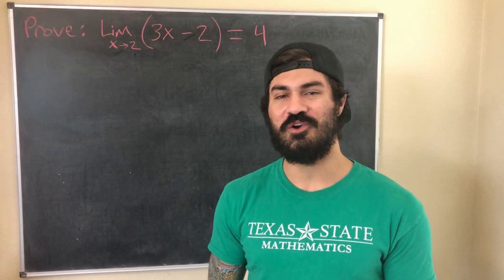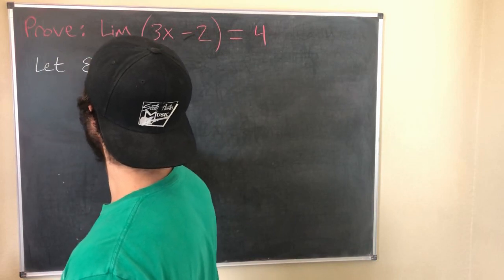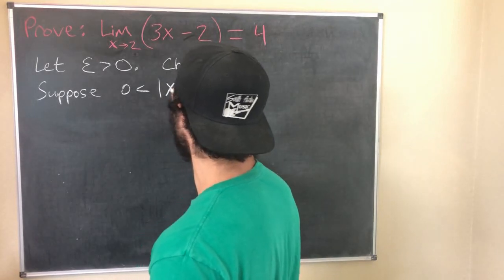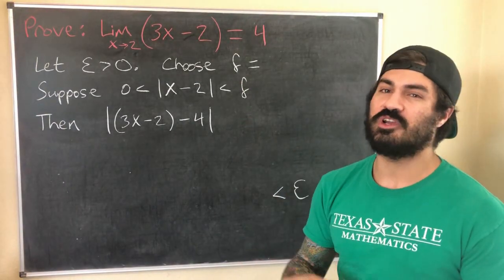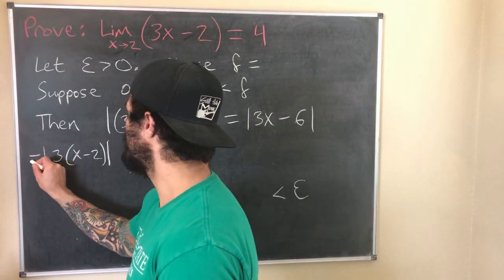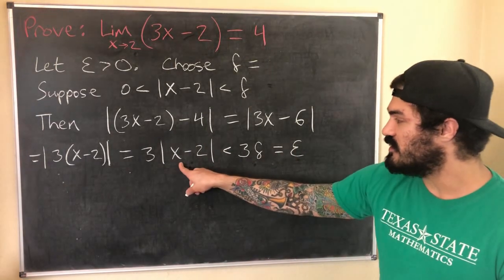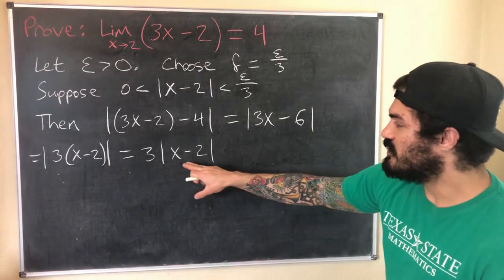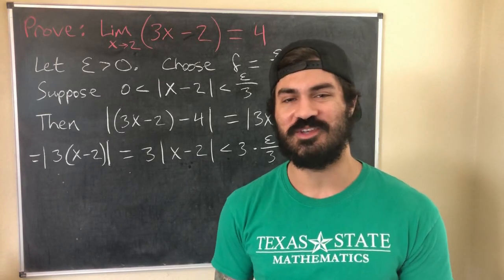Precise Definition Limit Proof | Linear Function Example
Here's an example of a proof using the precise definition of the limit (epsilon / delta) to prove the limit of a linear function!